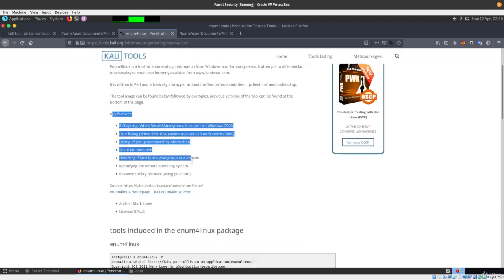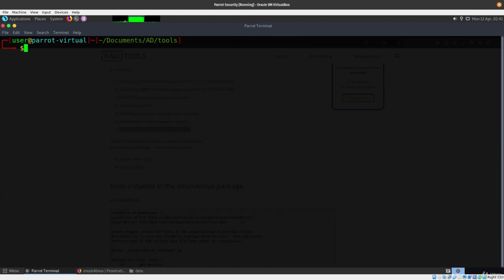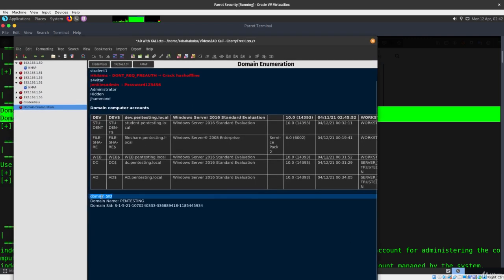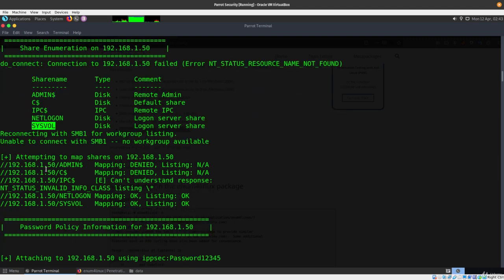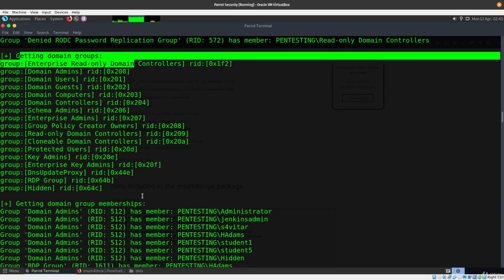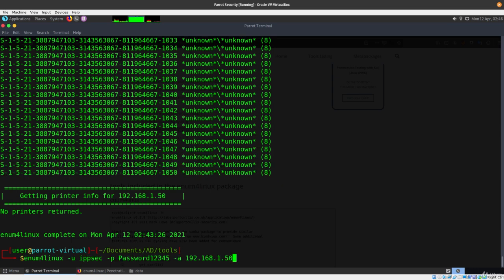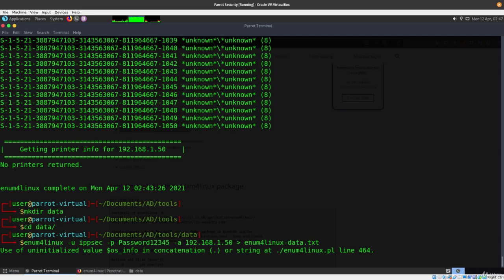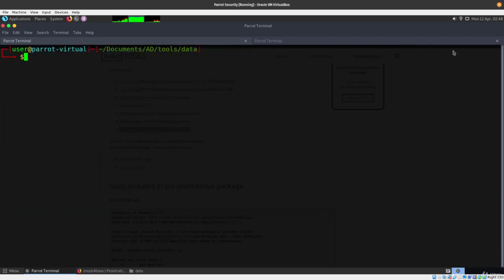07 - Domain Enumeration [ Enumerating With Enum4Linux ]